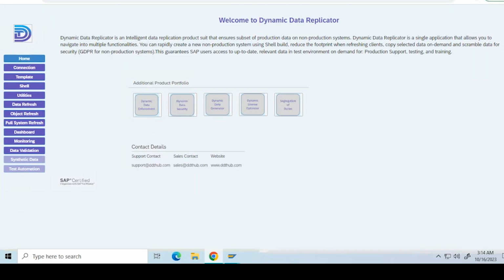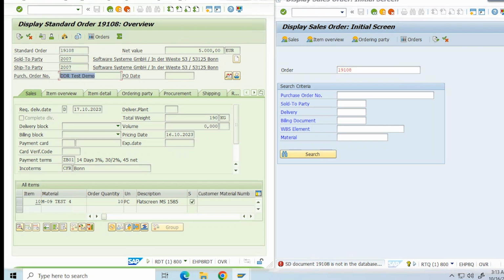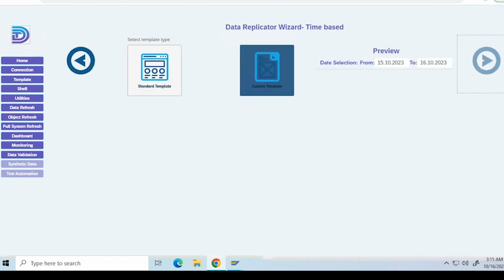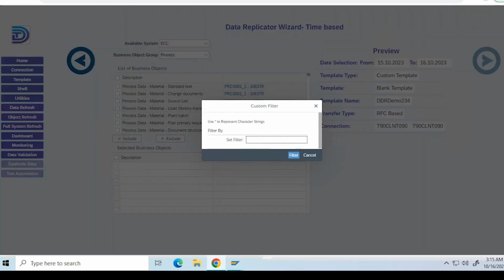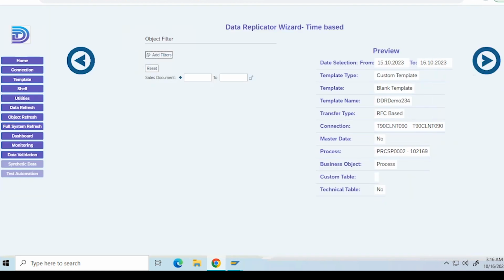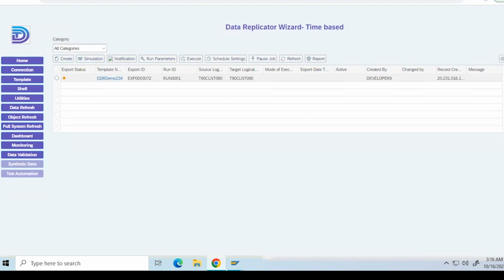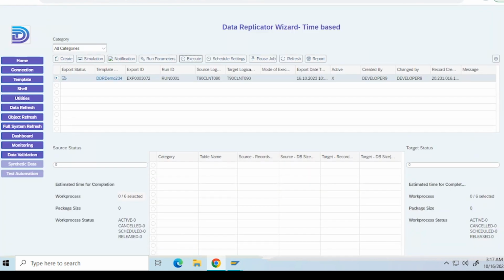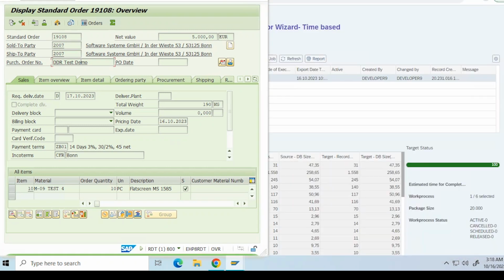Dynamic Data Replicator Data Refresh with Data Scrambling - Test Data management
In the intricate world of SAP, managing test data efficiently and securely is a challenge that demands innovative solutions. Enter the Dynamic Data Replicator (DDR), a versatile tool revolutionizing Test Data Management for SAP environments. This powerhouse solution empowers enterprises with rapid non-production system creation, seamless client refresh optimization, targeted data copying, and GDPR-compliant security, ensuring a seamless and secure data replication experience.

In our latest video, we delve into the core capabilities of DDR, showcasing its prowess in copying data based on specific criteria, such as Sales Order documents, while simultaneously implementing robust security measures in the target system. DDR's flexibility shines as it allows users to secure any field within the SAP system, tailoring its configurations to meet unique business requirements.

One of DDR's standout features is its ability to adapt its security protocols according to your needs. Out of the box, DDR offers a set of scrambling rules, ensuring a strong foundation for data protection. For those desiring a higher degree of customization, DDR allows the implementation of random values or the creation of entirely bespoke policies, aligning seamlessly with the intricate demands of your business.

Key Highlights:

1. Rapid Non-Production Systems Creation: DDR enables swift establishment of non-production environments, facilitating diverse activities like testing, training, and production support, ensuring your teams always operate with the latest and most relevant data.

2. Seamless Client Refresh Optimization: Say goodbye to cumbersome client refresh processes. DDR optimizes these operations, minimizing downtime and ensuring a smooth transition between systems.

3. Targeted Data Copying: Need specific data for analysis or training? DDR's precision in data copying allows you to select and transfer only the data that matters, enhancing your efficiency and productivity.

4. GDPR-Compliant Security: In today's data-sensitive landscape, GDPR compliance is non-negotiable. DDR not only ensures secure data replication but also aligns with GDPR guidelines, safeguarding your organization against legal complexities.

5. Customized Scrambling Protocols: Tailor your data security strategies with DDR's flexibility. Whether you prefer predefined rules, random values, or bespoke policies, DDR adapts to your unique needs, providing the highest level of data protection.

As businesses evolve, so do their data management needs. DDR stands as a testament to innovation, providing an answer to the challenges faced by SAP users worldwide. It is not merely a tool; it is a transformative force, reshaping how enterprises approach Test Data Management, one secure data replication at a time.

Witness the future of SAP Test Data Management with Dynamic Data Replicator. Embrace precision, enhance security, and elevate your data management practices to new heights. Experience the difference with DDR.

Special Thank to Muhammad Usama Mahmood  for producing this demonstration.

Muhammad Usama Mahmood, an esteemed SAP SD Consultant and Business Administration expert, stands at the forefront of streamlining Dynamic Data Replicator (Test Data Management) strategies through SAP implementation. With a rich and diverse professional background, he brings a wealth of expertise to every project he undertakes.